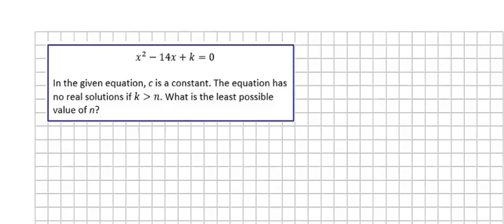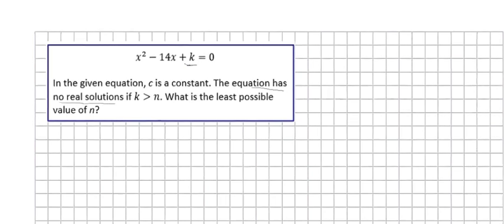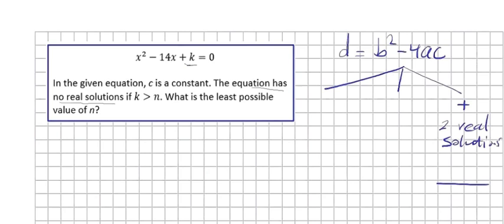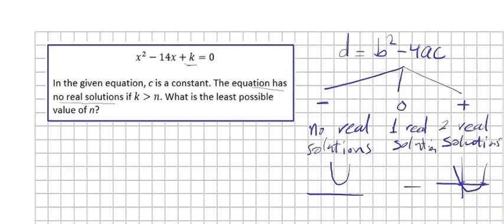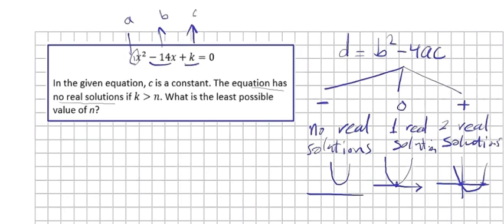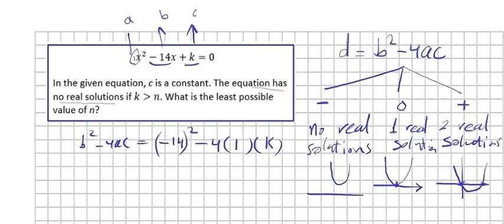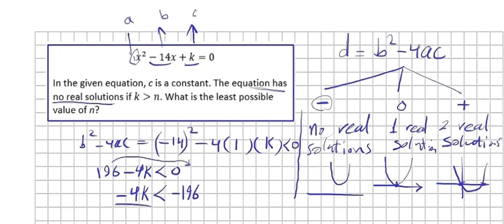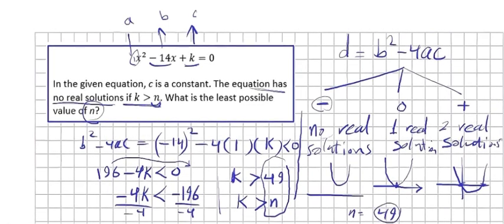SAT Math Problem of the Day #1: Quadratic Equations With No Solutions | Digital SAT (شرح بالعربي)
SAT math problem of the day #1: quadratic equations with no solutions — one Digital SAT-style question solved step by step. (شرح بالعربي)

مسألة اليوم رقم 1: سؤال Quadratic Equations With No Solutions بنفس مستوى الـ Digital SAT، محلول خطوة بخطوة — مع طريقة Desmos لو بتوفر وقت — بالعربي.

SAT Math | Quadratic Equations | Finding the Least Possible Value of n

In this video, we explore a quadratic equation problem that asks us to determine the least possible value of n such that the equation has no real solutions if k is greater than n. Using the discriminant from the quadratic formula, I walk you through the steps to understand the relationship between k, n, and the condition for real or non-real solutions.

Perfect for students preparing for the SAT, this video breaks down the concepts of quadratic equations, the discriminant, and how to approach problems where you’re asked to find constraints on constants. By the end, you’ll be able to apply these techniques confidently in similar questions.